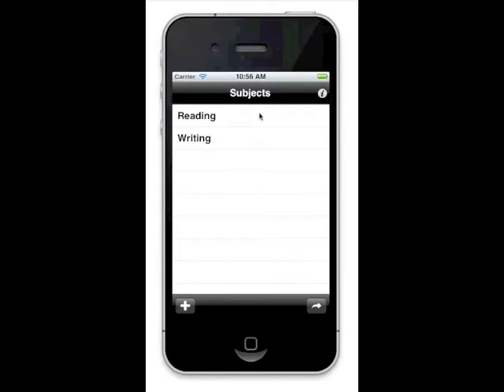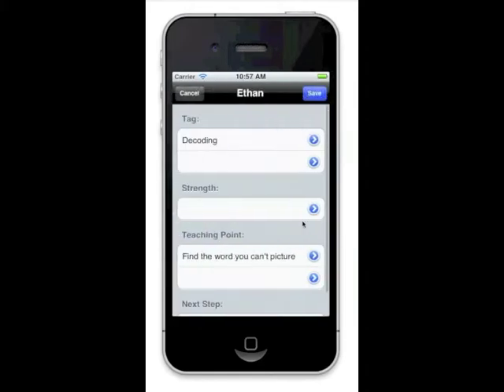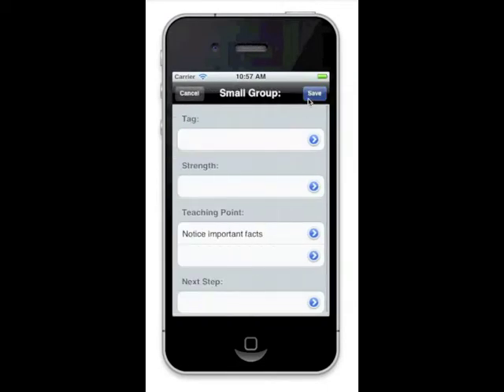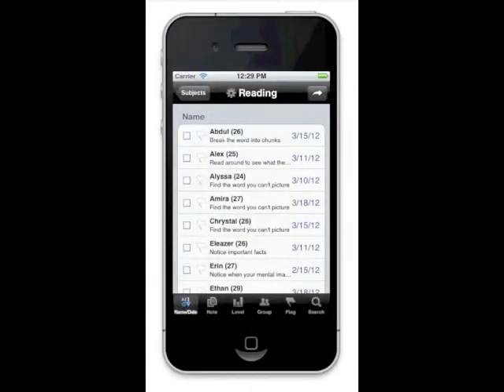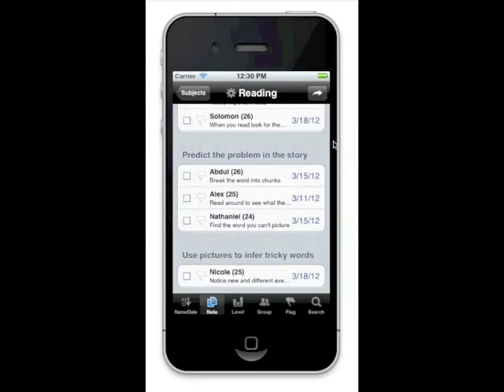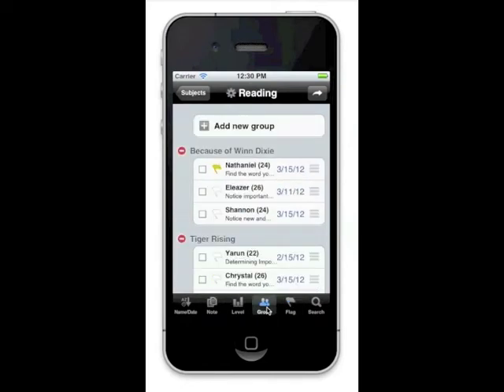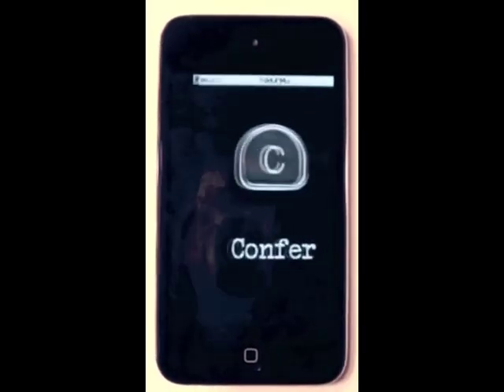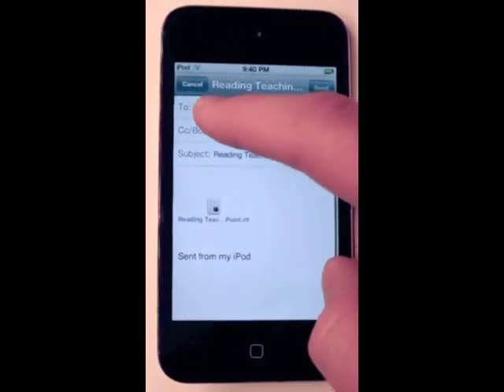Confer - A Notetaking App for Teachers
Confer is an app for the iPad, iPhone and iPod Touch that allows teachers to take quick, observational notes on student progress.  Teachers can then sort and view their students in a variety of ways in order to identify instructional needs and accurately differentiate further instruction.  Confer is developed by a full-time NBCT and is especially suited for Reading and Writing Workshop.